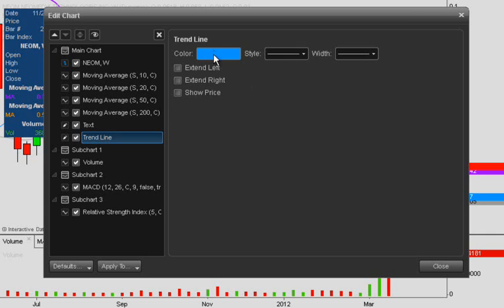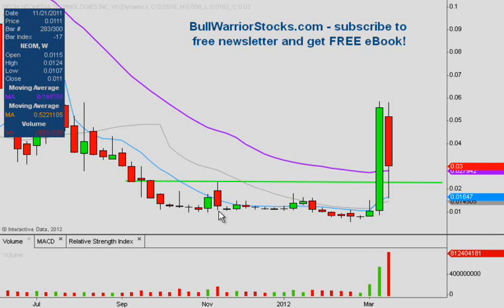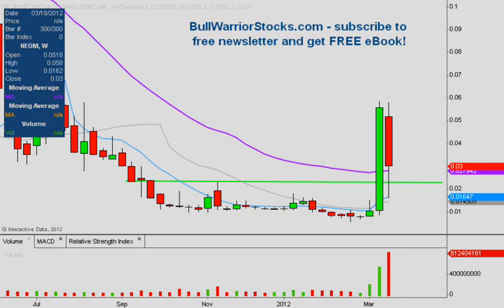NEOM Technical Stock Chart_ 3/23/2012